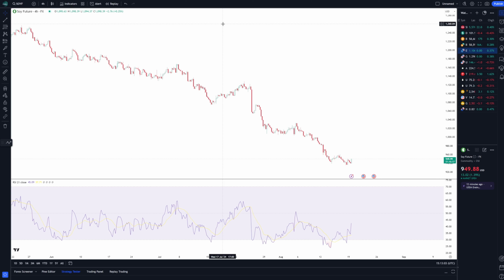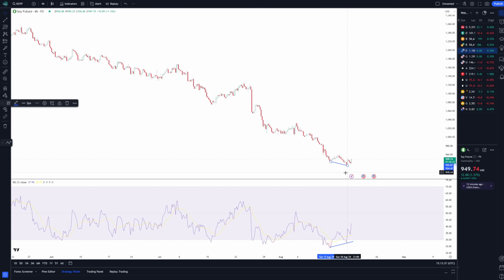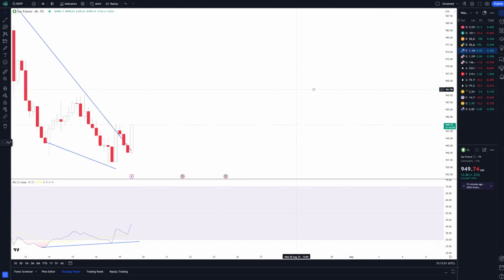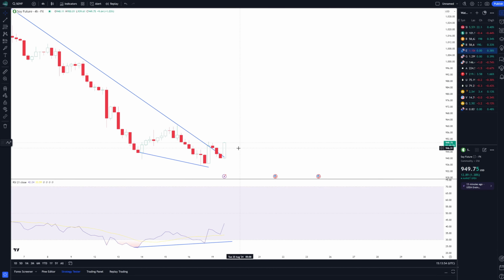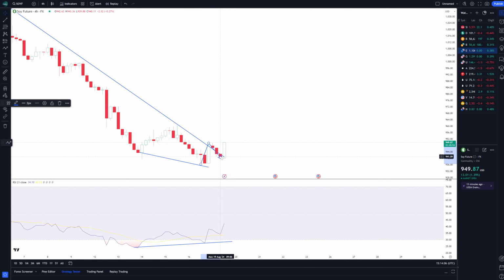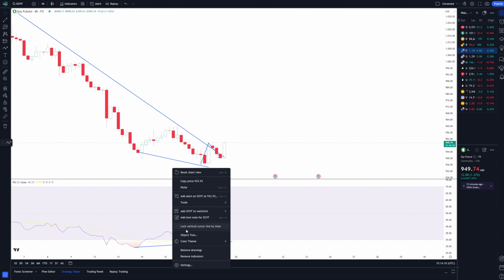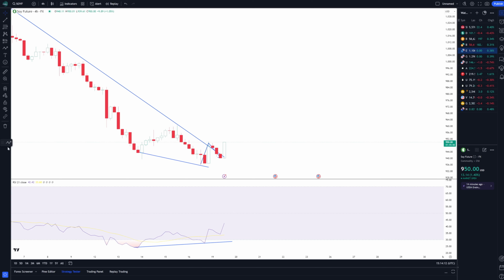Quick SOY Trade Alert Update! Potential EUR/USD trade setup.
Soybean Setup: We're seeing a strong bullish trend developing! 📈 The price broke a key trend line, retested it, and is now pushing higher. We've already entered a small position, and we'll double down once it breaks the next resistance level. 🚀

💥 EUR/USD Setup: Watch out! The pair is making higher highs, but the RSI is sloping downward. If it breaks the trend line around 1.10, we’re set to jump in and grab some pips! 💸

Check Out-
0:00-0:20 Introduction
0:20-1:53 Soy Chart Analysis
1:53-2:53 Puke Trade
2:53-4:08 EUR/USD Chart
4:08-4:50 Conclusion